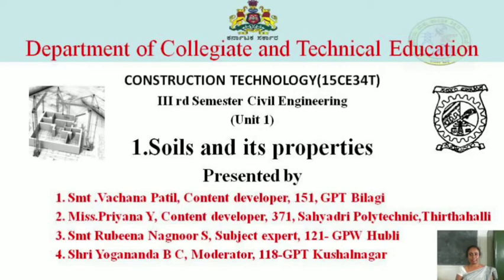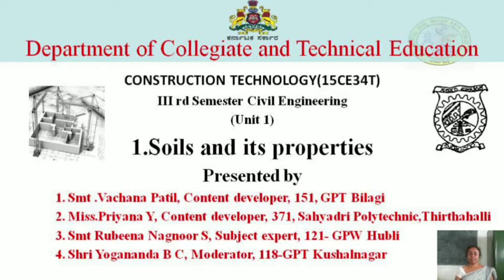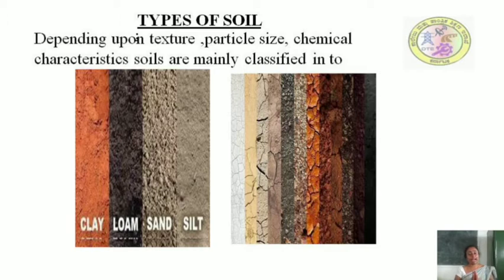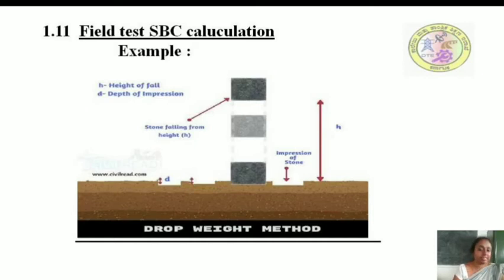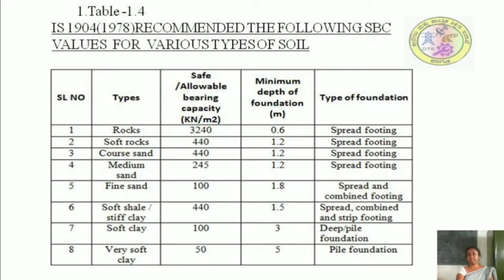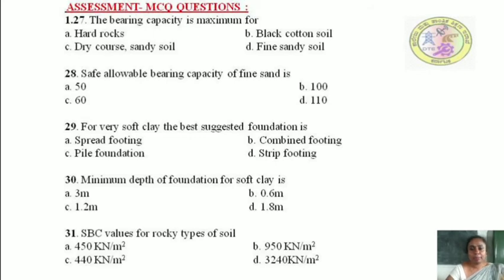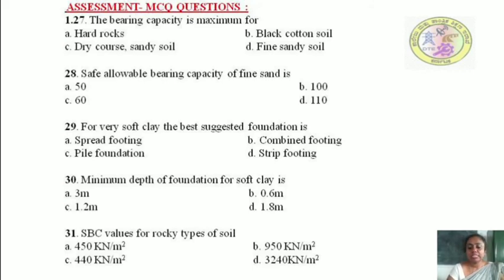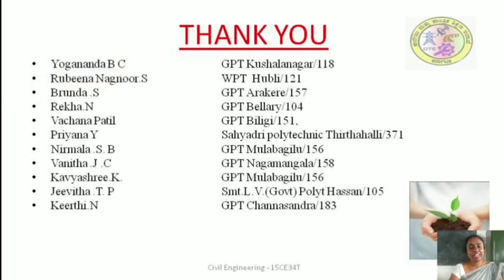Soils and its properties - Session-6, Construction Technology (CE_15CE34T_U1_S6_Vi)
1.Calculation  of    SBC  of soil
2.SBC values for various types of soil
3.Recommended foundations for various types of soil